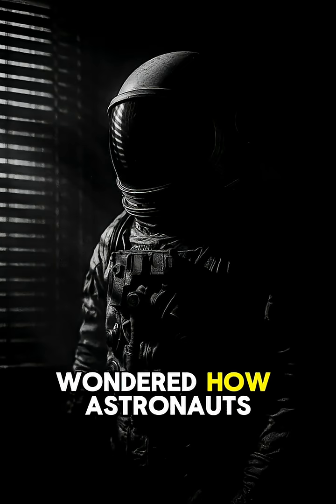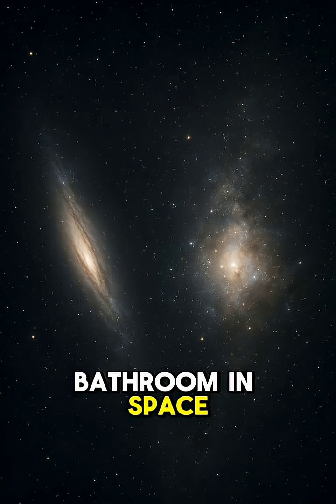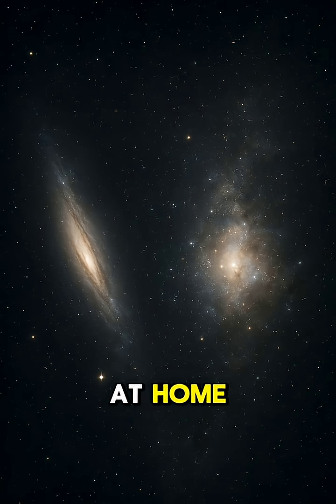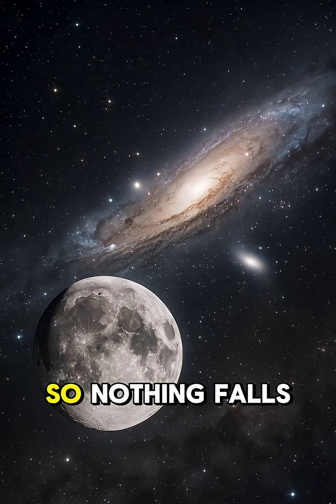How Astronauts REALLY Use the Bathroom in Space 🚀 You Won’t Believe It!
Ever wondered how astronauts go to the bathroom in space? In zero gravity, everything changes—even the most basic human tasks. In this video, we explore how NASA designed special space toilets that work in microgravity.

With no gravity to pull waste down, astronauts use vacuum suction systems, straps, and airflow to manage both urine and poop while floating in space. You’ll learn how waste is collected, stored, and even recycled—yes, some urine is purified and turned into drinking water!

We explain how both male and female astronauts use these high-tech systems on the International Space Station (ISS). It’s funny, fascinating, and a little gross—but it’s also genius engineering.

Whether you're a student, space nerd, or just curious about astronaut life, this short video will answer all your burning questions.

💬 Tell us: Would YOU try space toilet training?
👍 Like this video for more space science explained simply!